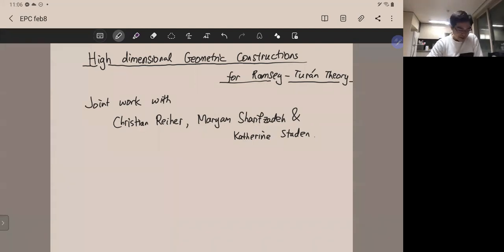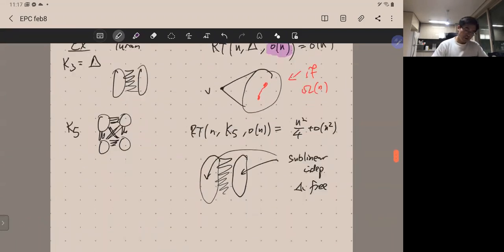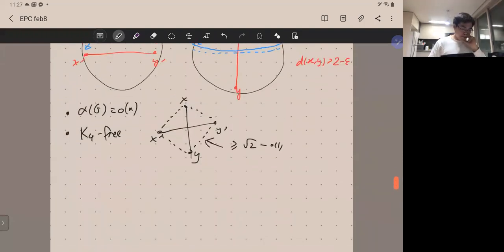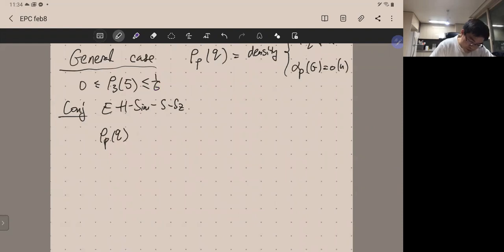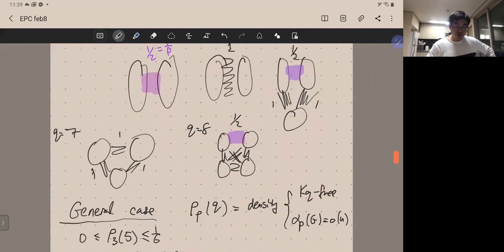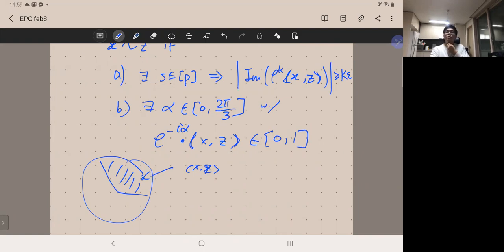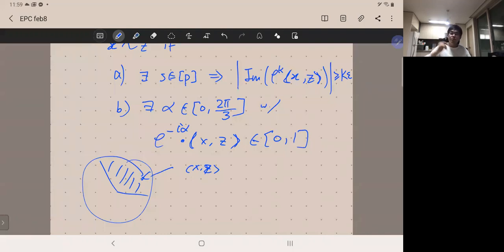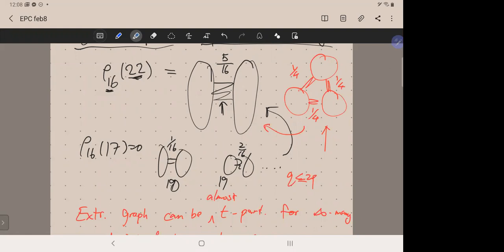Hong Liu (Warwick University): Optimal high dimension geometric construction for Ramsey-Turan theory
Abstract: Combining two classical notions in extremal graph theory, the study of Ramsey-Turan theory seeks to determine, for integers m≤n and p≤q, the number RT_p(n,K_q,m), which is the maximum size of an n-vertex K_q-free graph in which every set of at least m vertices contains a K_p.

Two major open problems in this area from the 80s ask:

(1) whether the asymptotic extremal structure for the general case exhibits certain periodic behaviour, resembling that of the special case when p=2;

(2) to construct analogues of the Bollobás-Erdős graph with densities other than powers of 1/2.

We refute the first conjecture by witnessing asymptotic extremal structures that are drastically different from the p=2 case; and address the second problem by constructing Bollobás-Erdős-type graphs with any rational density up to 1/2 using high dimension complex sphere.

Joint work with Christian Reiher, Maryam Sharifzadeh and Katherine Staden.